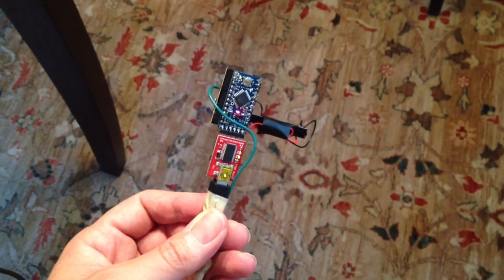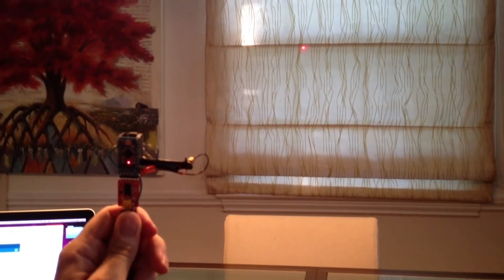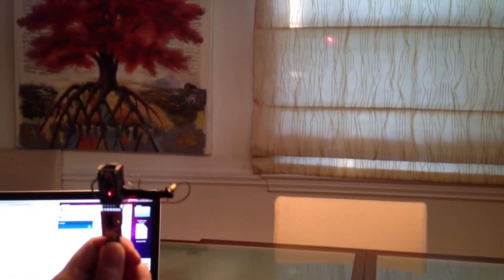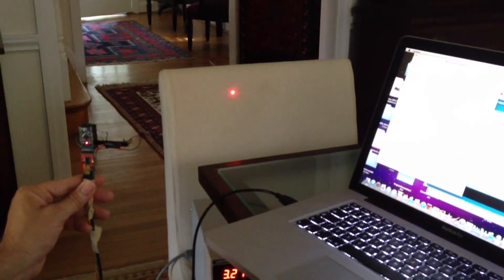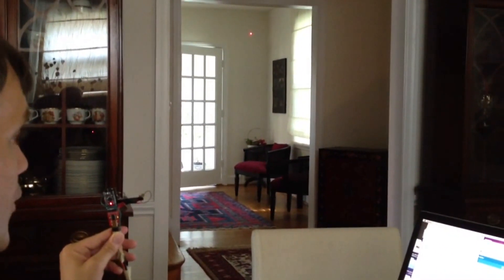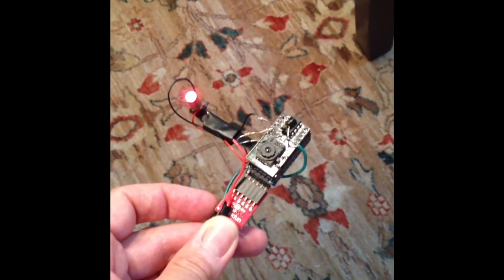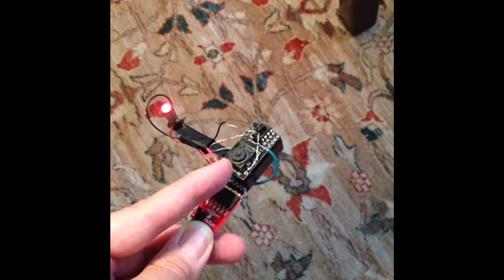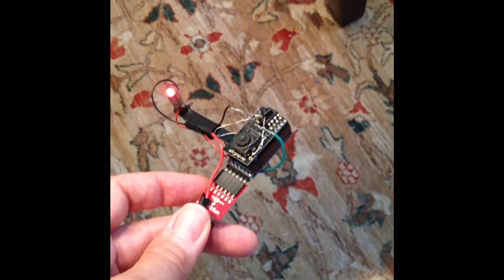Arduino Prototype laser rangefinder